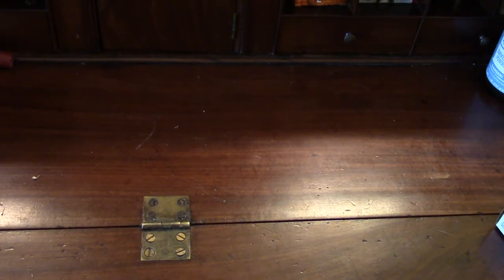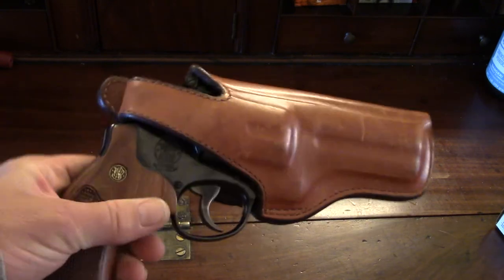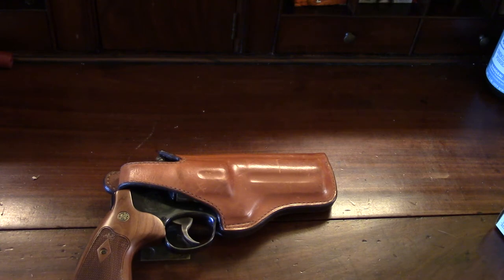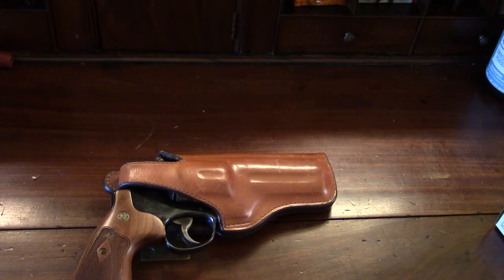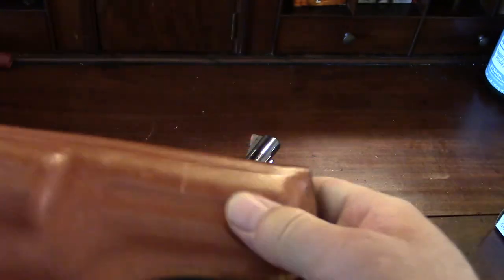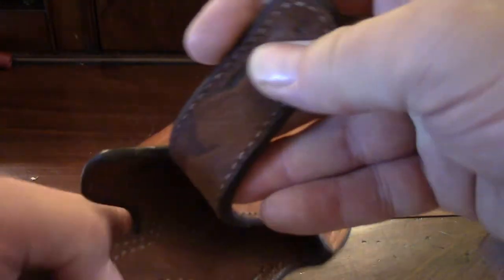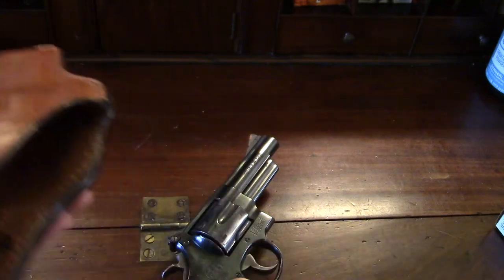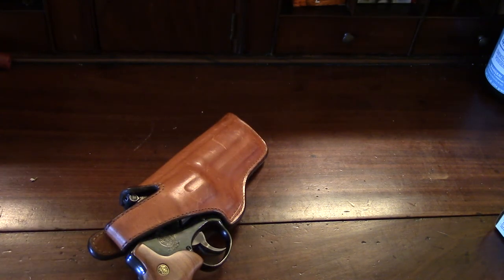Bianchi holster for S&W 29-10, .44 magnum 4" barrel!!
I finally found a good holster for one of my .44s at a gun show here in Montana over the weekend! I was able to pick up a used Bianchi 5BHL for $45!